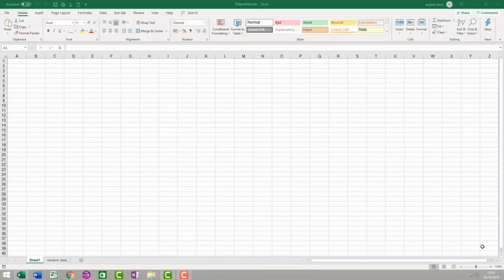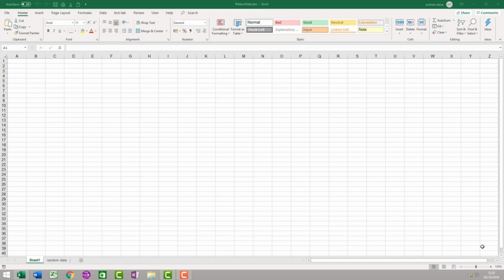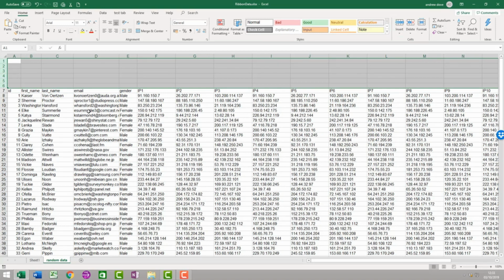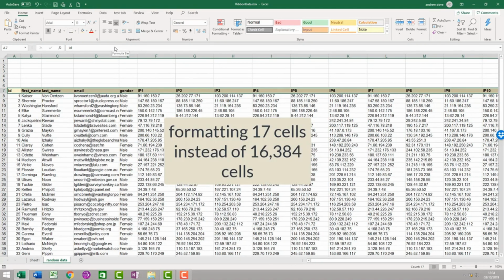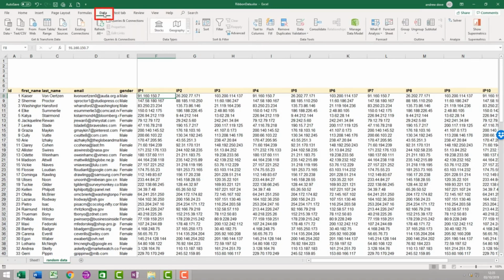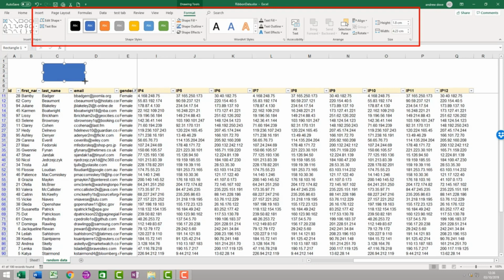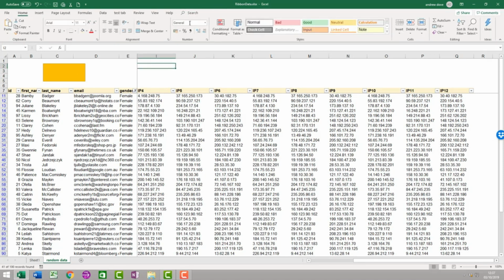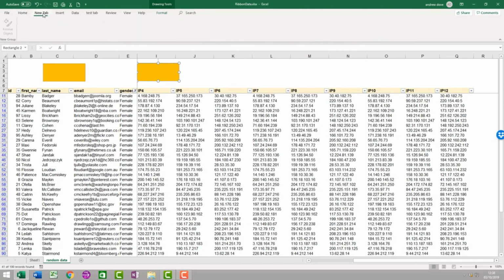Excel Mastery Series - Video 4: Explaining the Ribbon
What You'll Learn:

Excel Interface Tour: Get familiar with the ribbon, cells, and other key elements.
📌 Why Start with Excel?
Excel is more than just numbers on a spreadsheet; it's a versatile tool for organization, analysis, and productivity. From managing budgets to creating dynamic charts, we'll cover it all.

Have questions or topics you want us to cover in future videos?